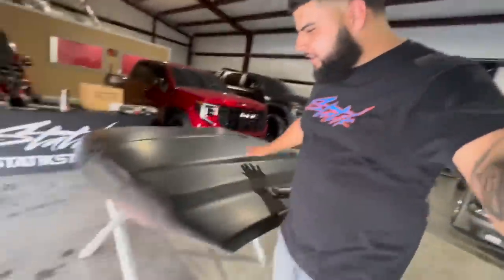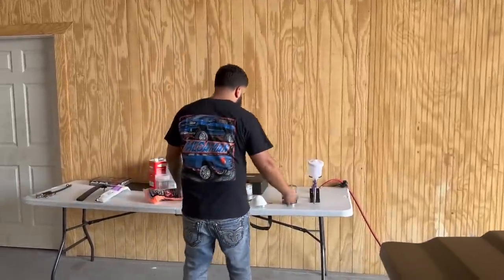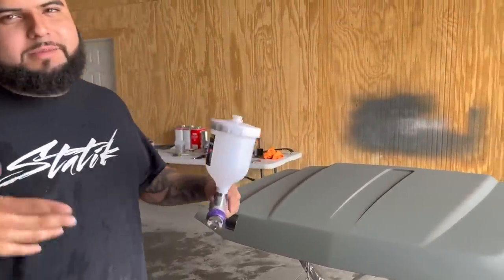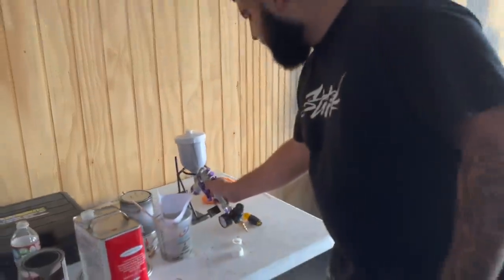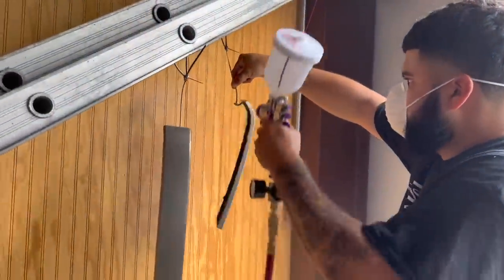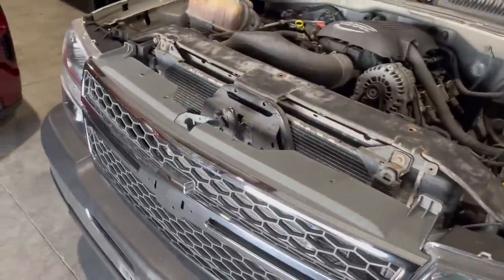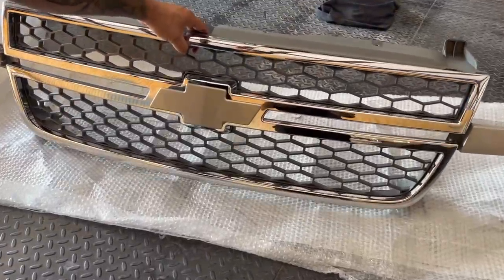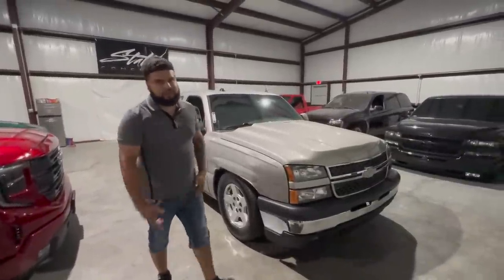CAMMED CREWCAB GETS NEW FRONT END! *MY FIRST TIME PAINTING*